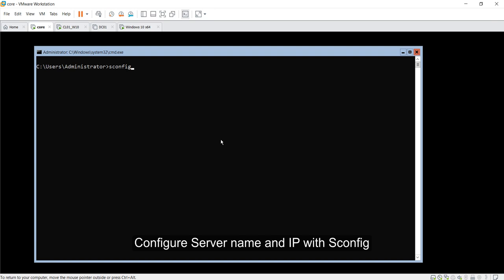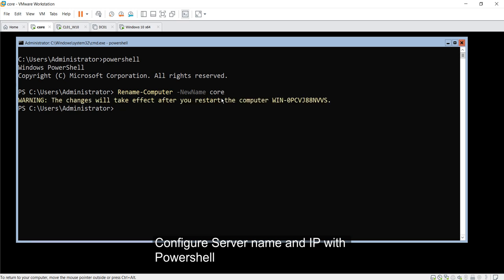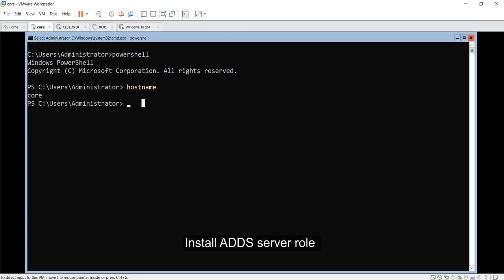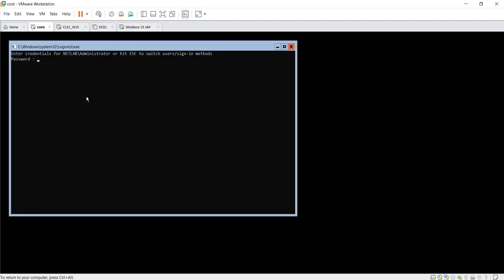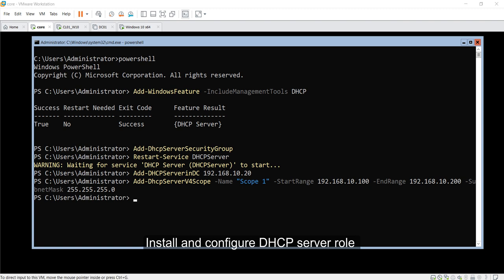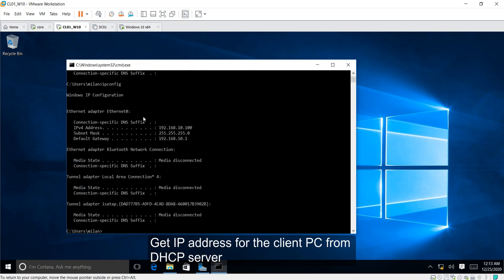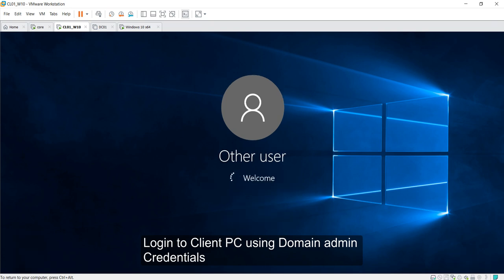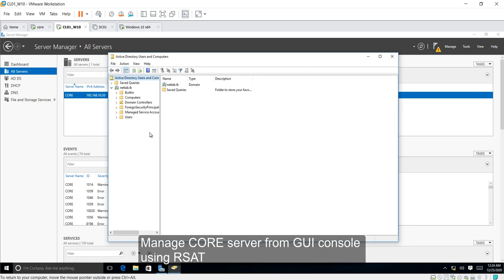Configure Active Directory(AD) DNS DHCP with Server CORE